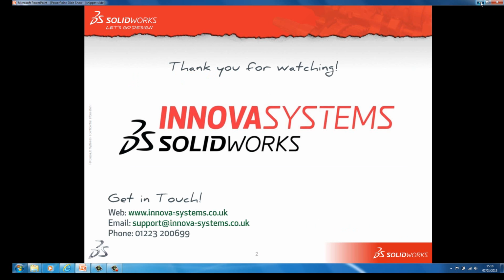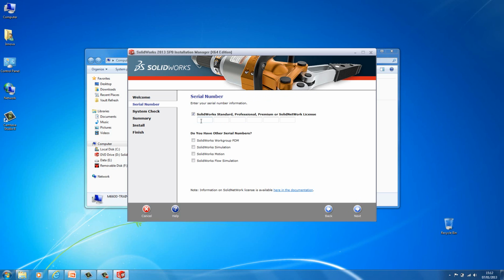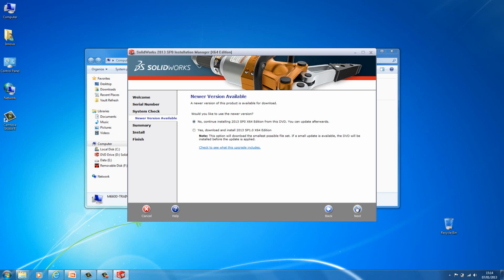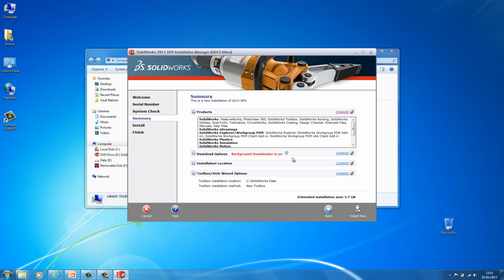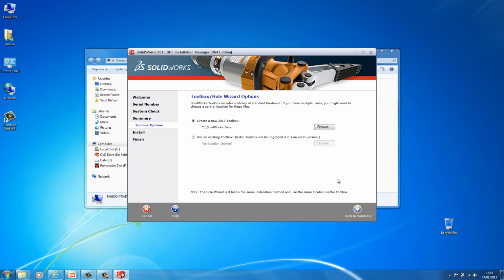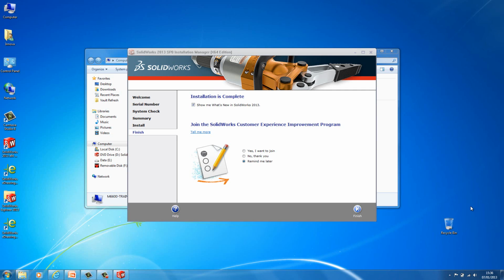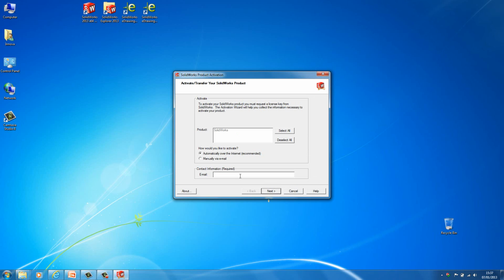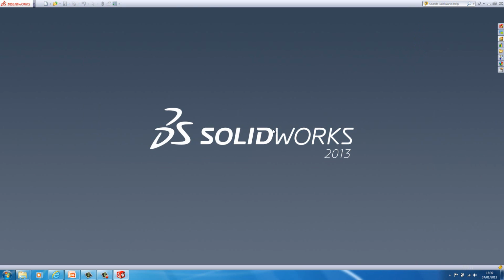Carrying out a fresh install of SolidWorks 2013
In this video we show how to upgrade to SolidWorks 2013 by carrying out a fresh install.